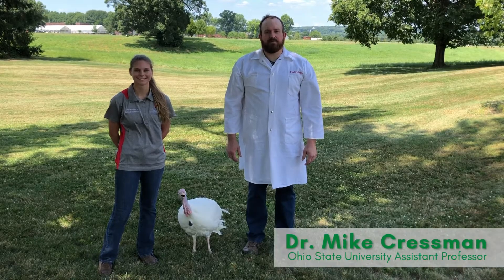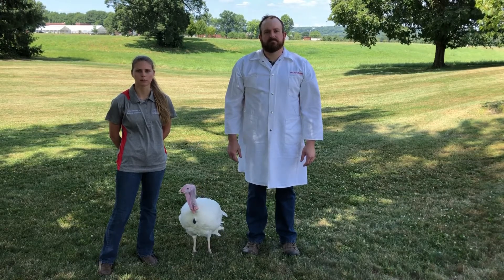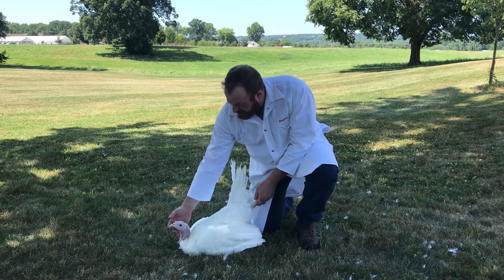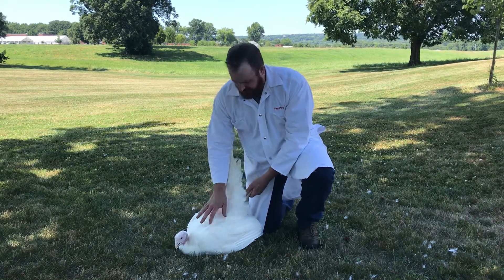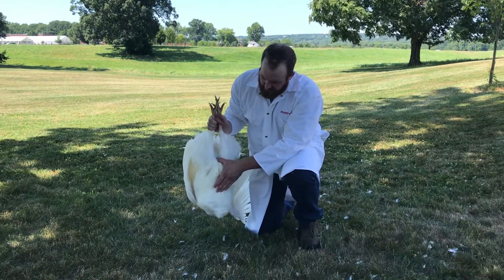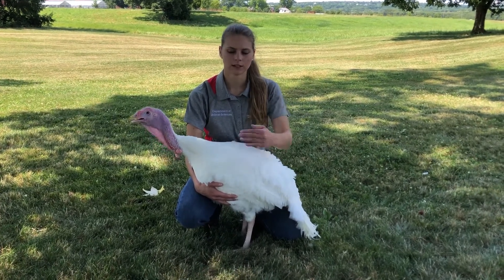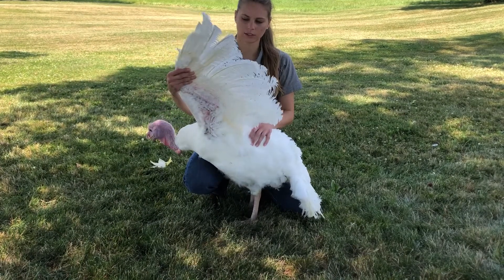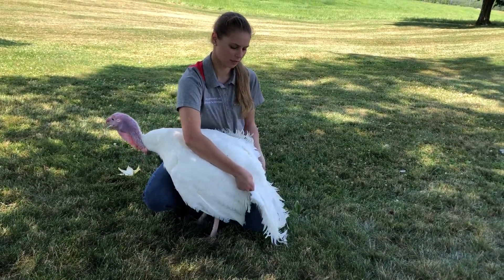Learning Basic Poultry Handling Techniques with Ohio Poultry Experts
Learn how Ohio 4-Hers examine market poultry for structural defects before a show and how they present a show bird's feathers to a judge.